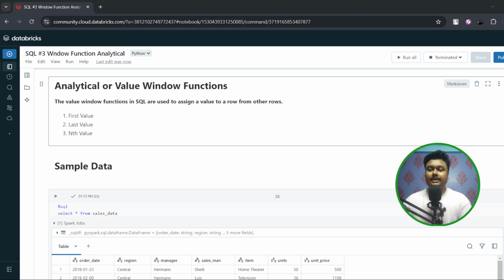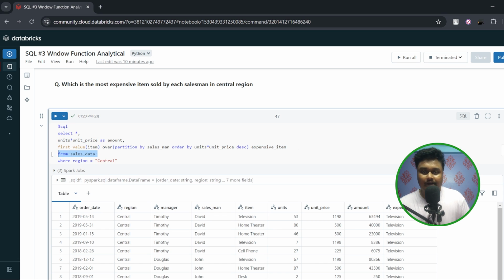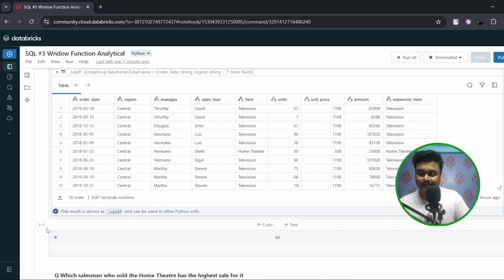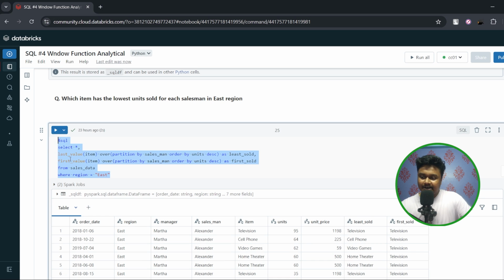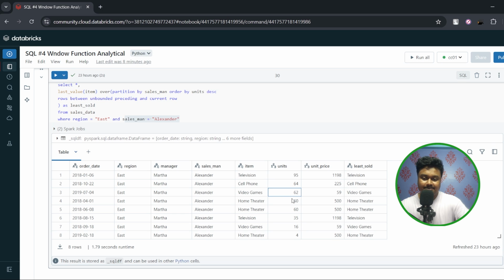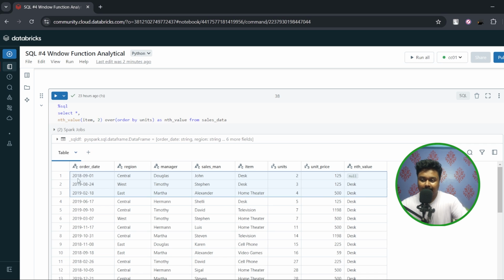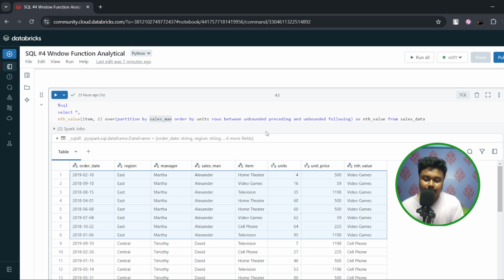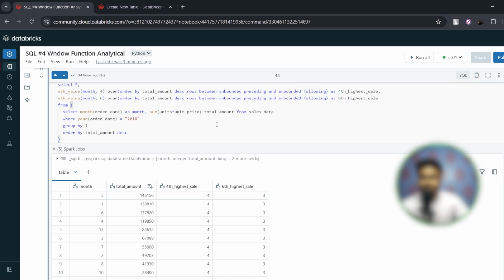SQL Window Functions Explained #4 | Frame Clause | First_Value, Last_Value, Nth_Value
Hi everyone, hope you are doing fine. In this video I have discussed SQL Window Functions - first(), last() and nth_value() along with frame clause using examples and interview question and answer

SQL Join Interview Questions & Answers